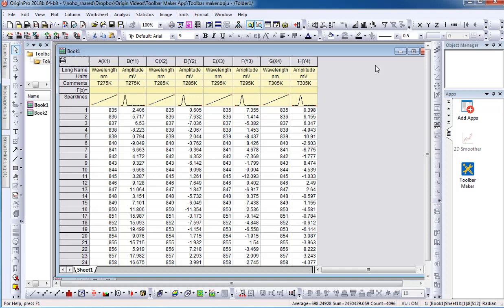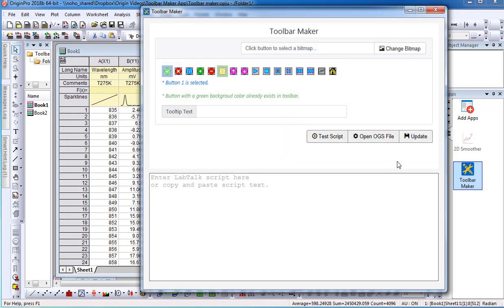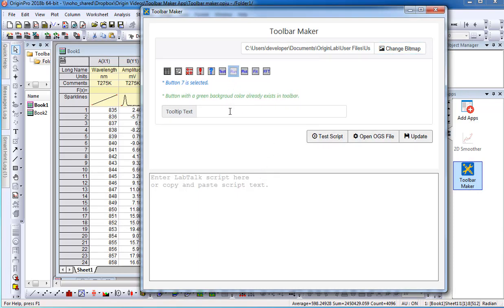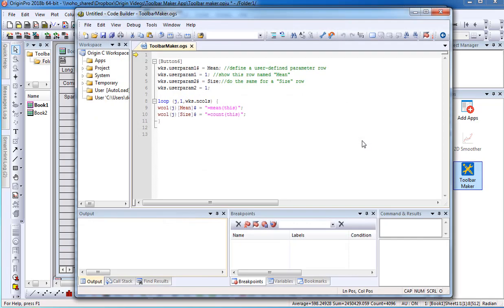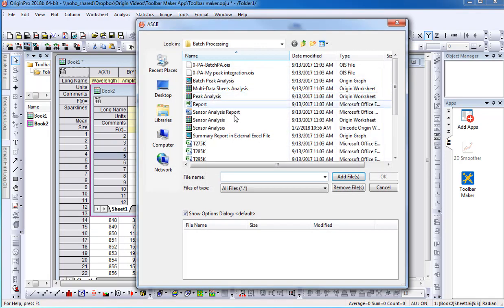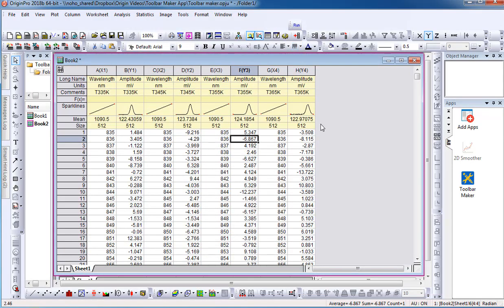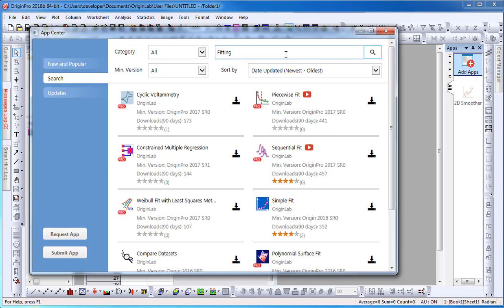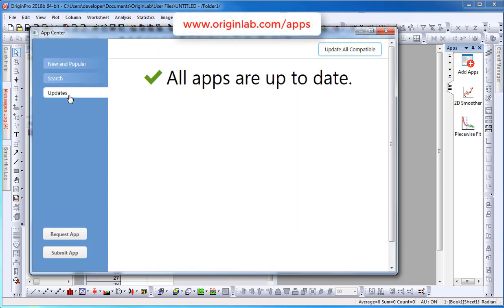Toolbar Maker App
This new App can be installed onto Origin 2018b and can be utilized to create customized toolbar buttons and run a labtalk script when applied.